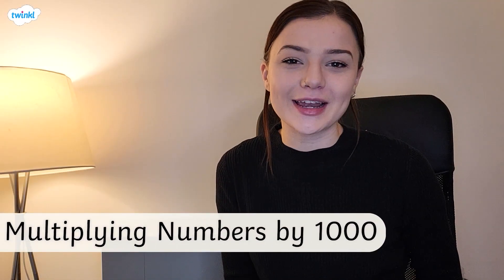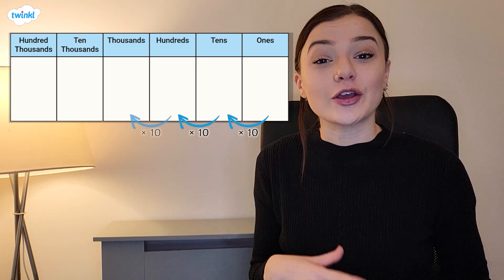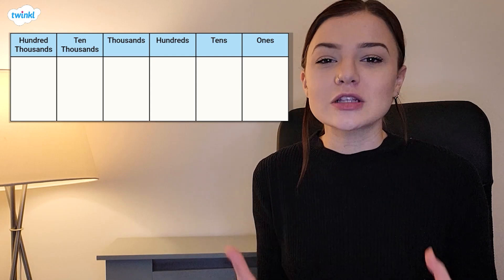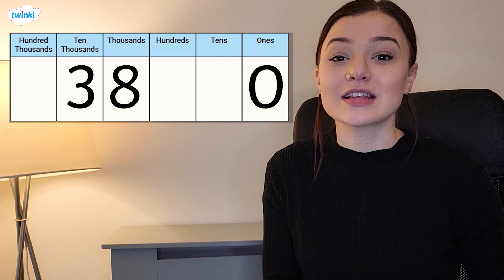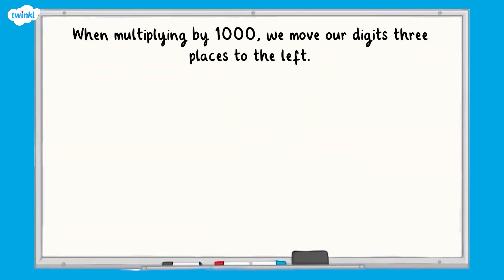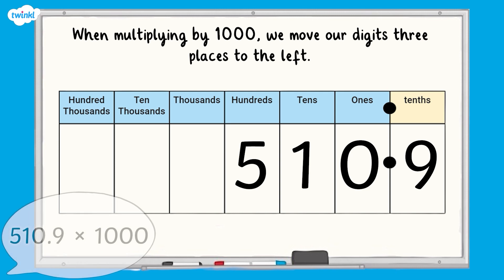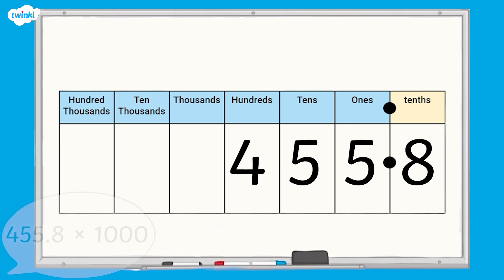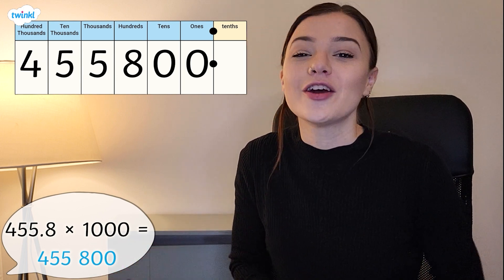How Do You Multiply by 1000? | KS2 Maths Concept for Kids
In this video our experienced KS2 maths teacher will guide learners through the steps to help them multiply by 1000 accurately.

Teachers will love using this video as a supporting tool because it can be used in so many ways: maths lesson starters, independent maths learning, multiplying by 1000 homework and SATs maths revision!

Found this video useful? Great! We've got lots more multiplication and division KS2 maths concept videos over on the Twinkl

0:00 What does multiplying by 1000 mean?
0:25 How do I use a place value chart?
0:53 How do I multiply by 1000?
1:46 How do I multiply decimals by 1000?
2:31 Can I multiply by 1000?